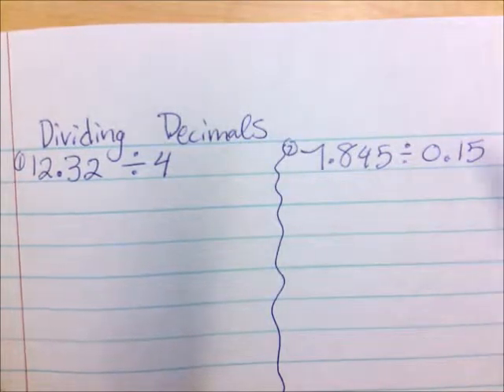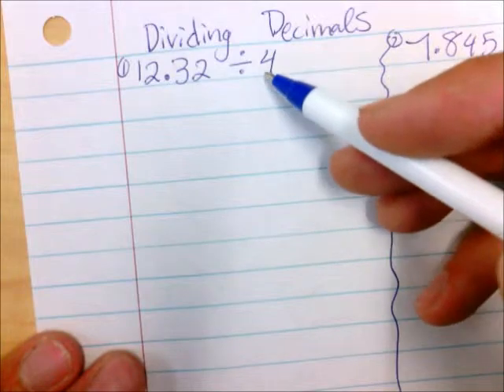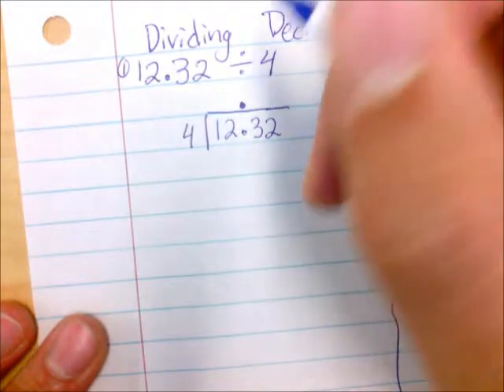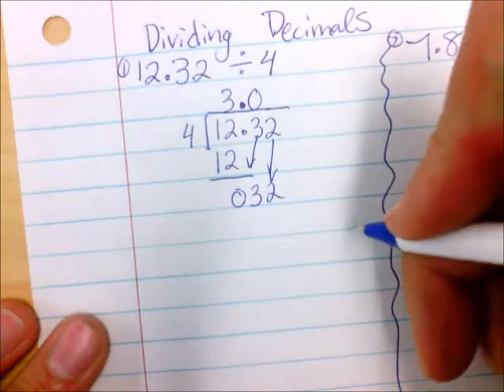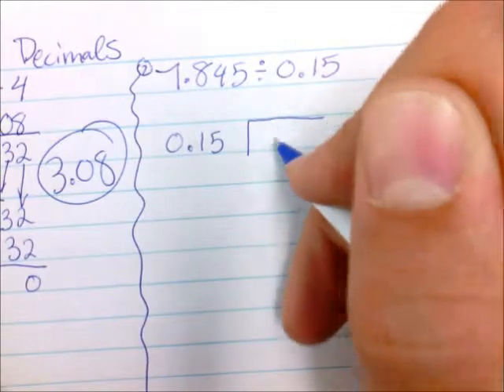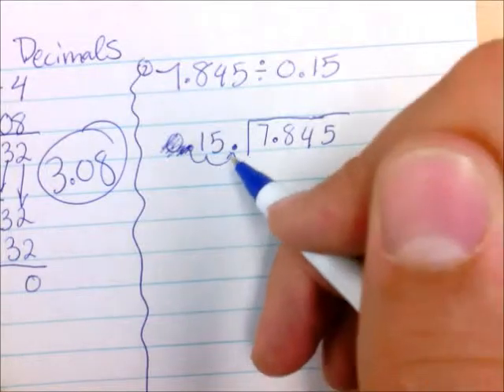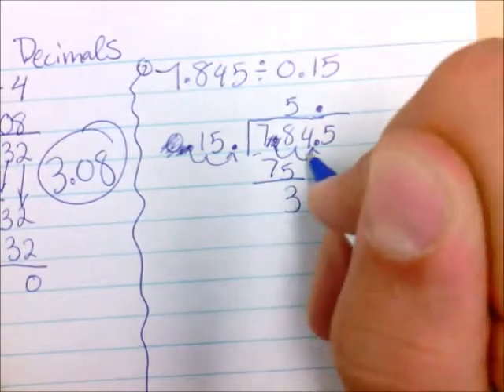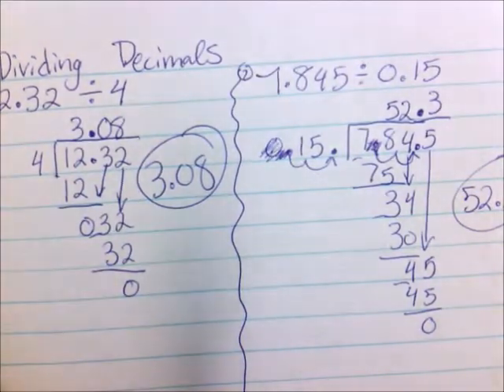Dividing Decimals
Description